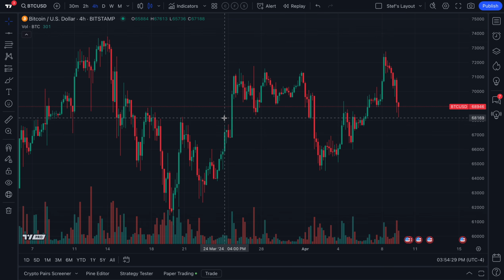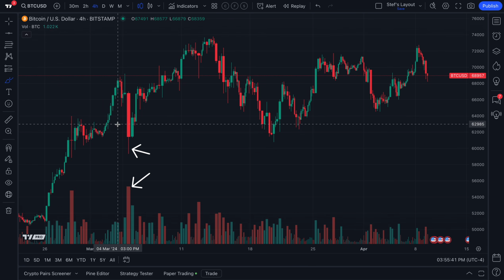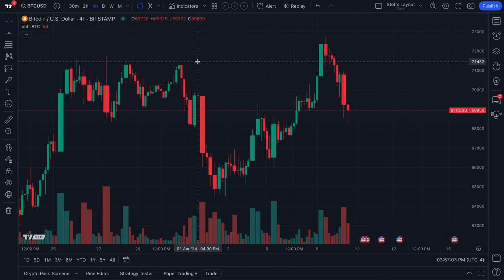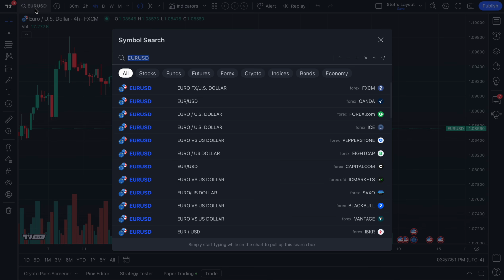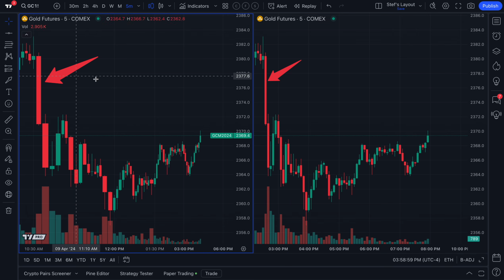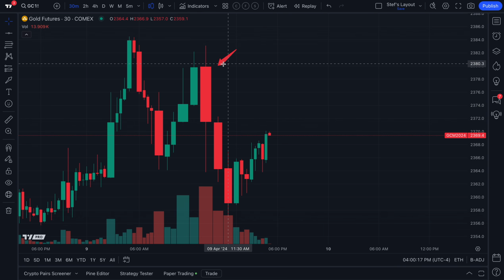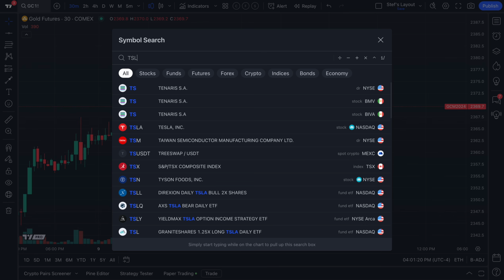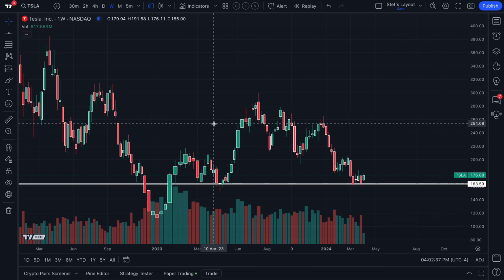The New Volume Candles Chart: Tutorial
Learn the power of our newest tool: Volume Candles with our comprehensive tutorial, just released today. Volume Candles combine price action and trading volume in a single, intuitive format. This is an important chart type for traders to quickly spot big moves with volume or lack of volume within trading ranges.

Whether you're a seasoned trader or just starting out, this video will show you how volume candles can give you a deeper understanding of the market's movements and help you make more informed trading decisions.

In this tutorial, you'll learn:

1. What volume candles are and how they differ from traditional candlestick charts.
2. How to interpret volume candles to analyze market sentiment.
Strategies for incorporating volume candles into your trading for better entry and exit points.
3. Real-world examples of volume candles in action, showing their power in revealing market dynamics.

Don't miss out on the opportunity to elevate your trading with the power of volume candles. Watch now and transform your market analysis!